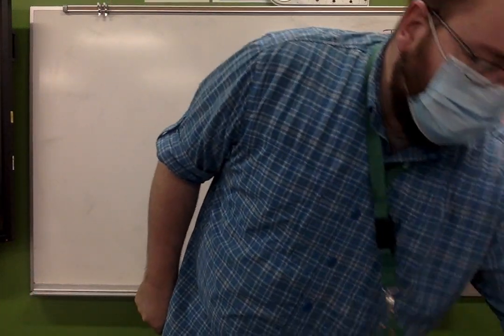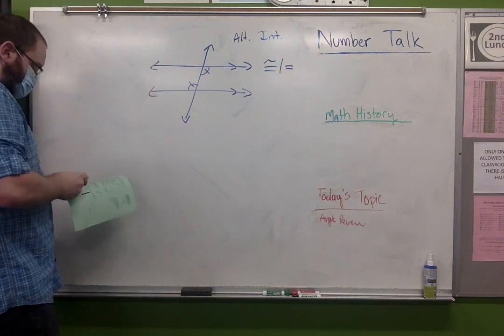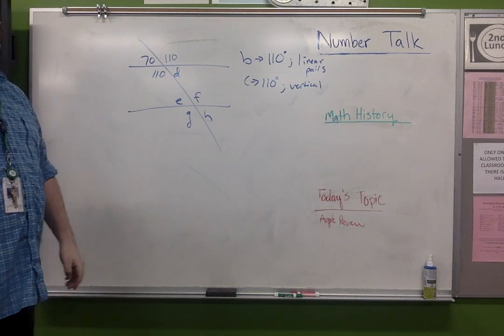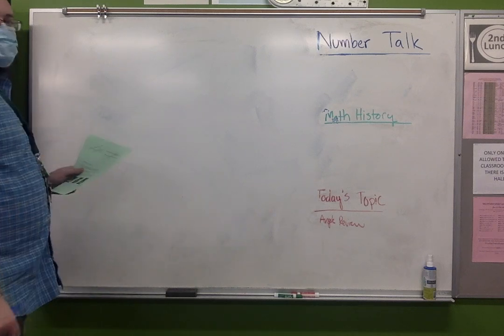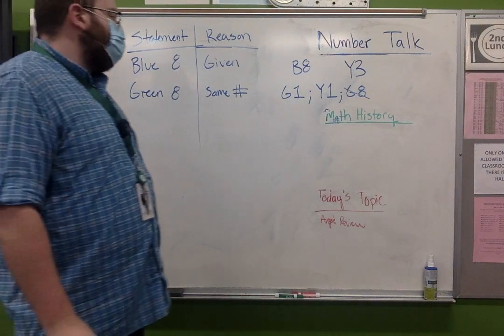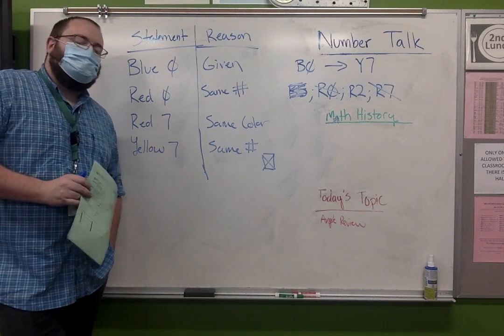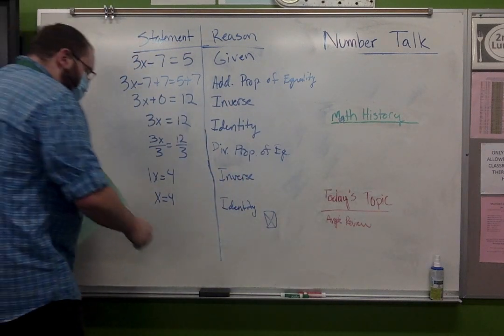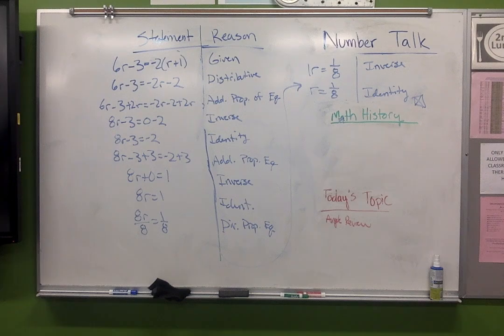Angles and Intro to Proofs